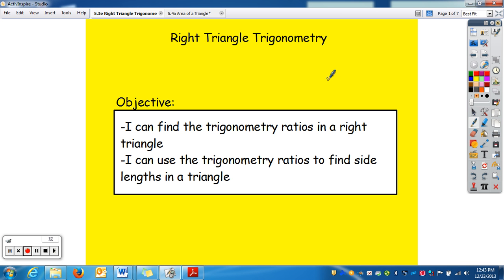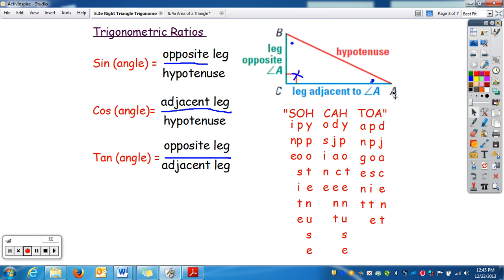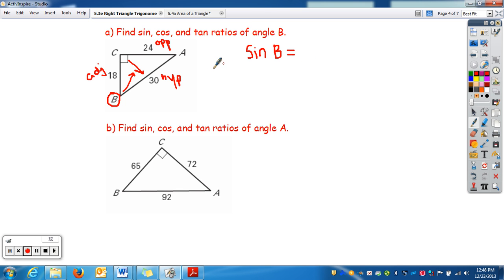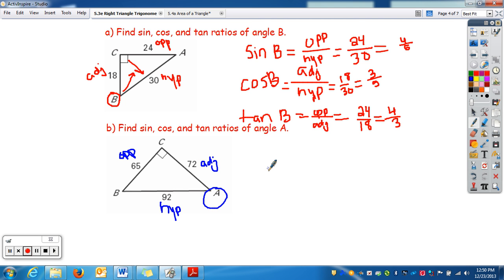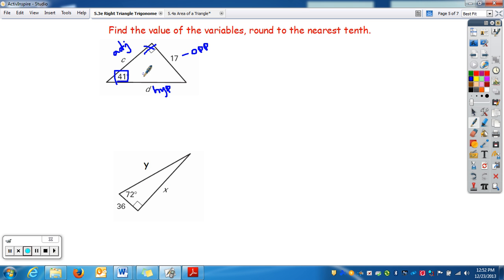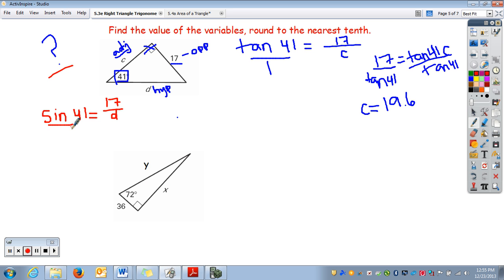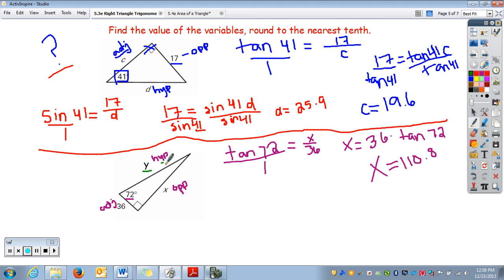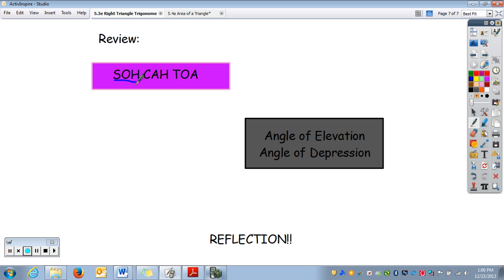Geometry 5.3e Right Triangle Trigonometry